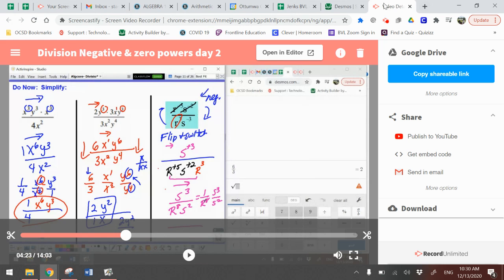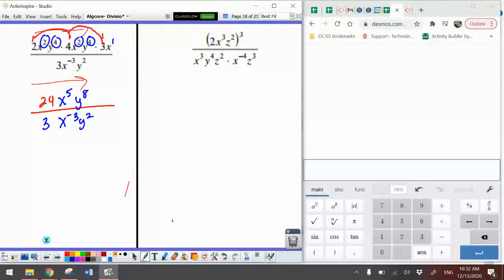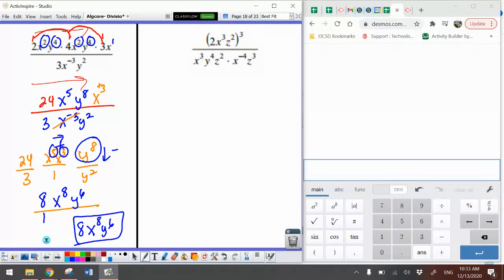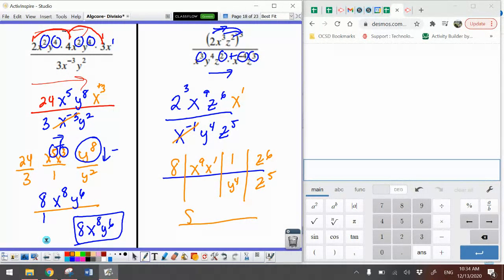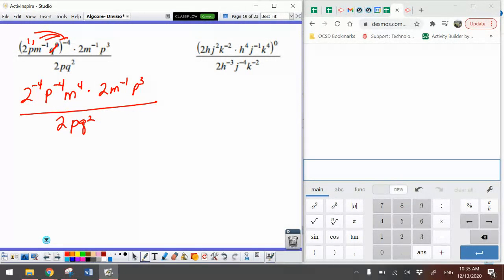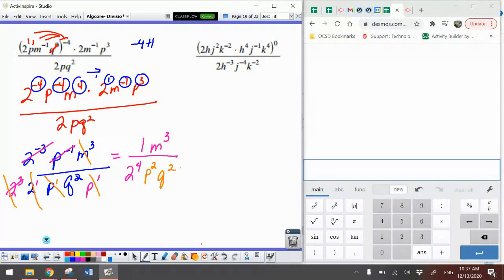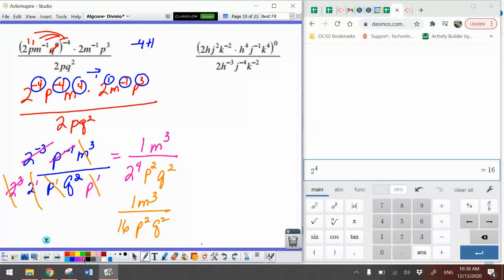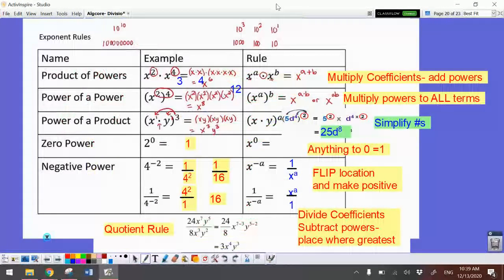All exponent rules practice